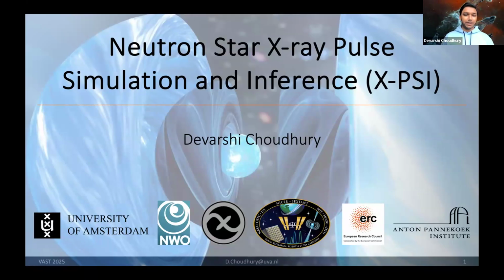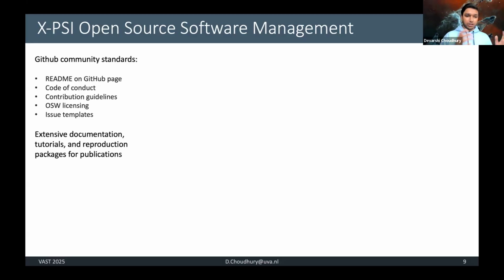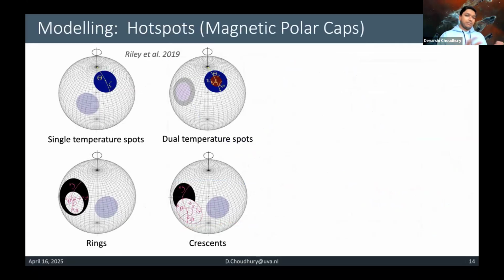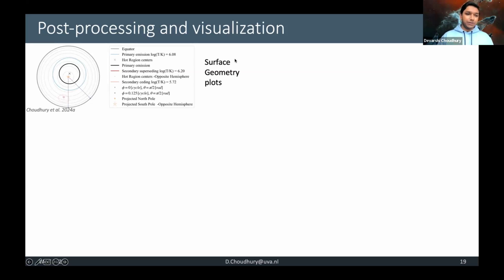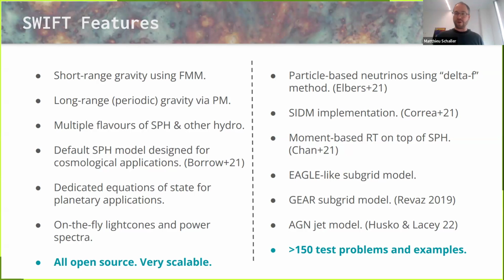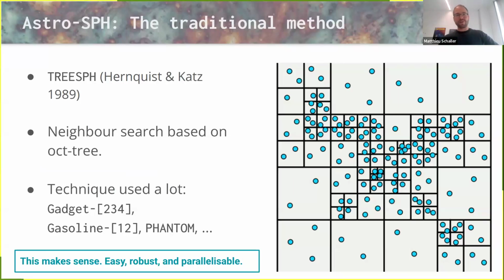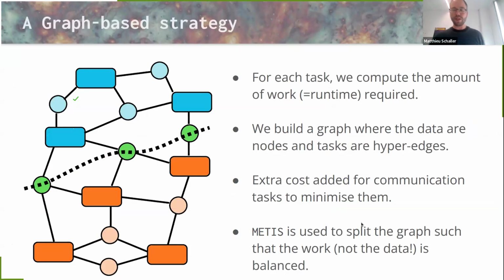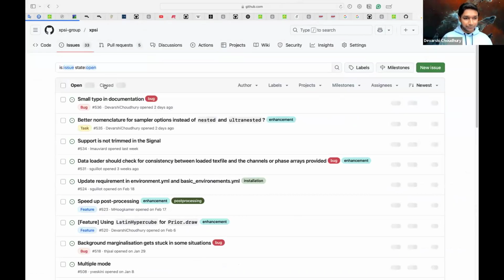VAST Talk Apr 16, 2025 : X-PSI and SWIFT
This is a video recording from the April 2025 Virtual Astronomy Software Talks (VAST) seminar series on open source astronomy software. Each month, in this series we showcase two 20-minute astro-software talks followed by an open community discussion and Q&A. Welcome to another year of the VAST series!

We present talks held on April 16th 2025, with following speakers:

1. Devarshi Choudhury (UvA): X-PSI—An open-source package for neutron star X-ray Pulse Simulation and Inference.
2. Matthieu Schaller (Lorentz Institute): SWIFT—SPH with Inter-depednent Fine-grained Tasking

VAST is organized by Alice Allen, Dr. Michael Zingale, Dr. Amruta Jaodand, Catie Slaughter, Dr. Natalia Lewandowska, Dr. Samuel Dunham, and Dr. Joe P Renaud). For more information on how to be a part of this community please follow